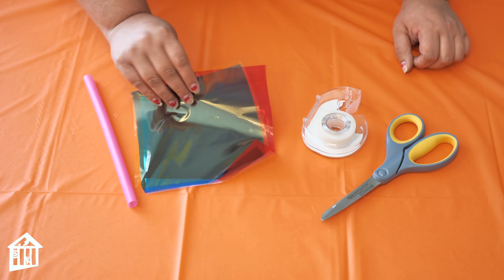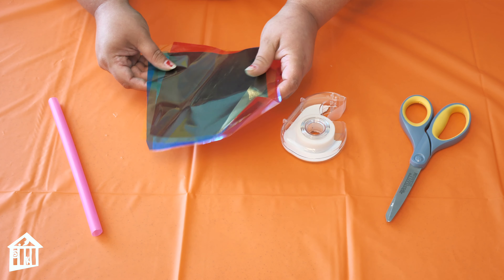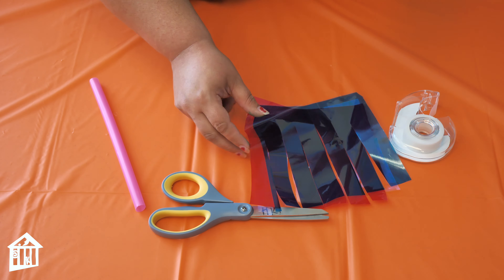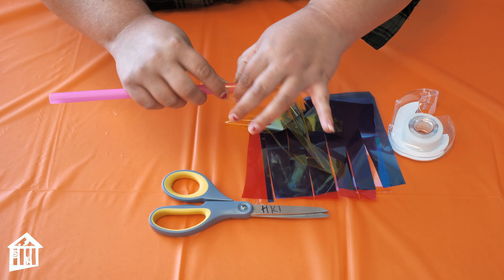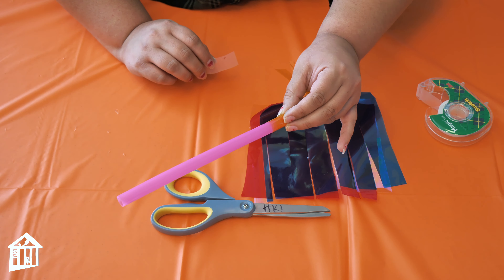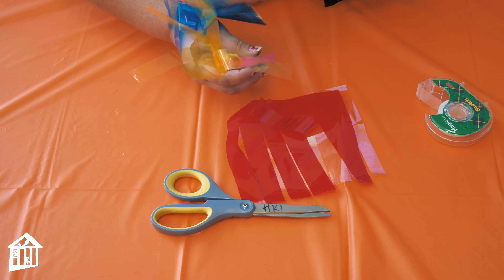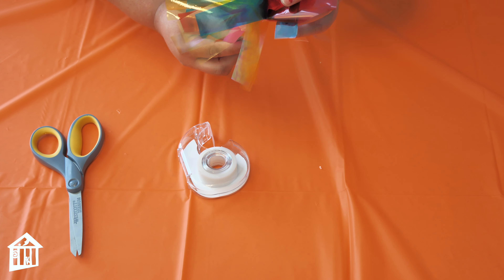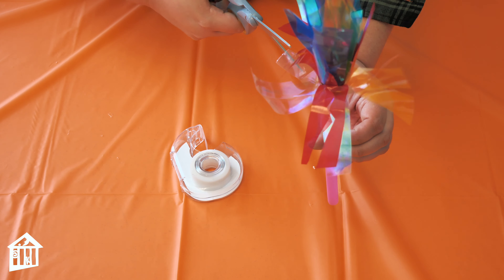Sparklers - Brain Break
Come join Children’s Museum Houston Educator, Briz, in creating your very own sparklers at home!

This video is part of our "All-Time Access" program to connect you with our educators wherever you are - at school, at home, at play!  Explore for FREE today